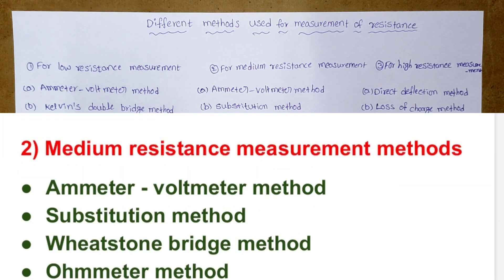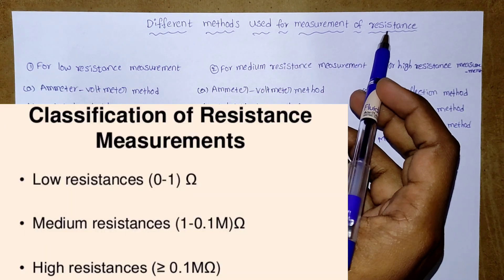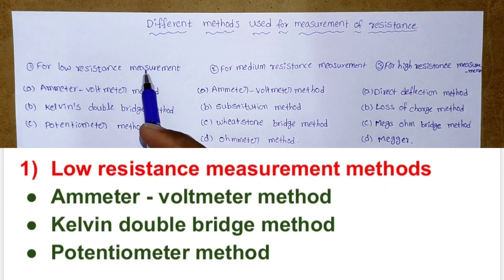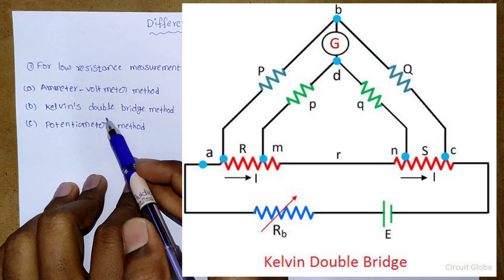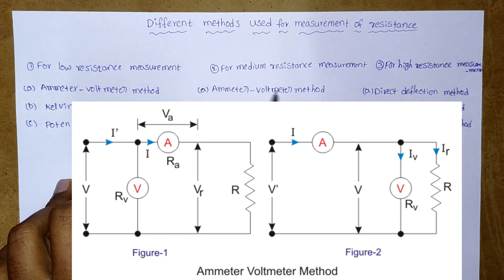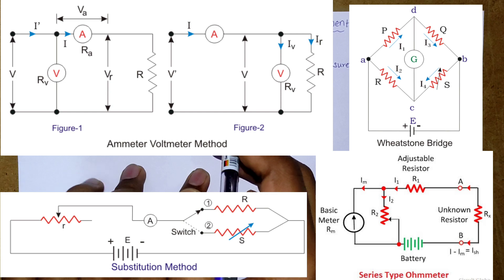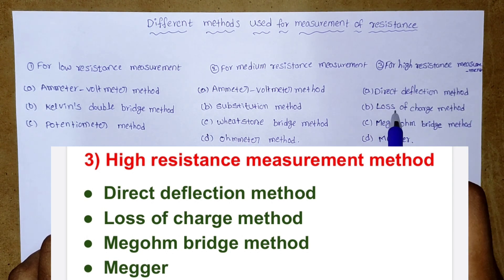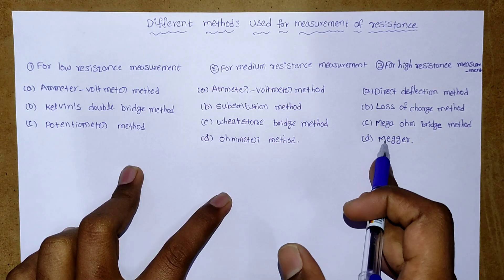Different methods of measurement of resistance | Low - medium - high resistance measurement method?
Different methods of measurement of resistance | Low - medium - high resistance measurement method? With diagrams.